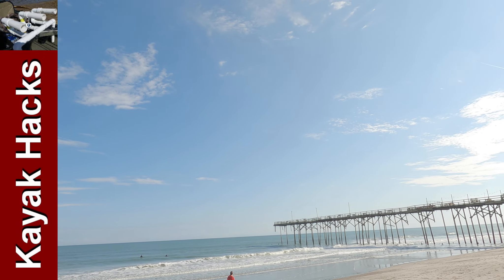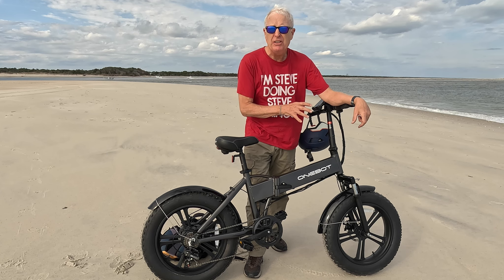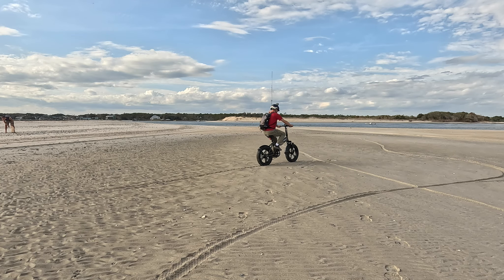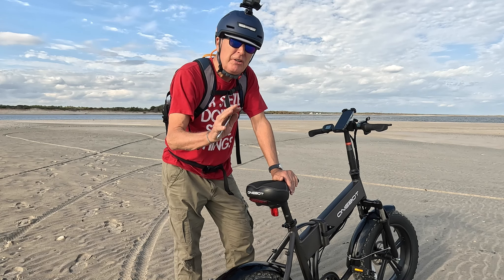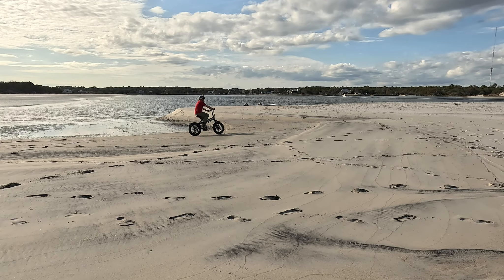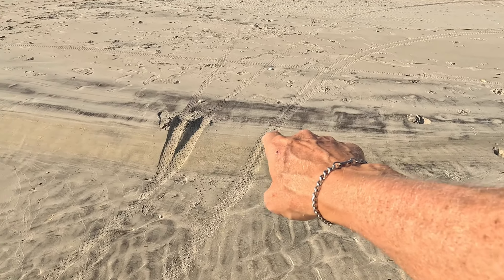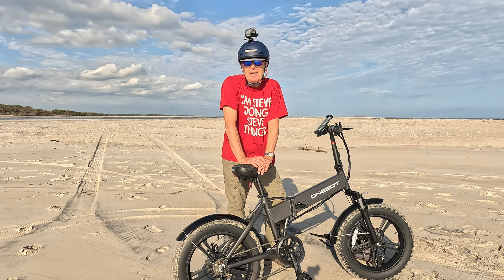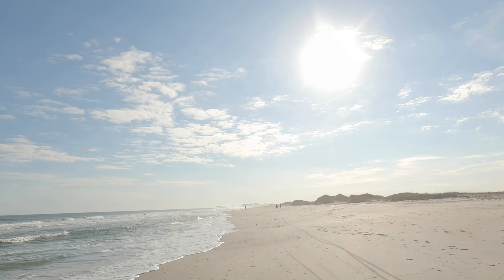Affordable Fat Tire Ebike Beach - OneBot T6F Tested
Can an affordable folding ebike with 20 inch fat tires handle a beach? I test the inexpensive OneBot T6F on 3 different times of sand. In a companion video, I do a review of the T6, small electric fat tire cruiser, to check its off road capability on a mountain bike trail (link below). Given the low price point of the bike, consider it a contender as you look at other reviews. I also point out the recommended improvements. Price reduction! As of January 2022, the Amazon price is $549. *These bikes are not for kids. I recommend you be at least 18. Also, check that the front wheel is on tight before using.*

You accept all risks of using any ideas presented in this video. Do not apply any suggestions if they will ruin your kayak's or ebike's appearance, function, or structural integrity.